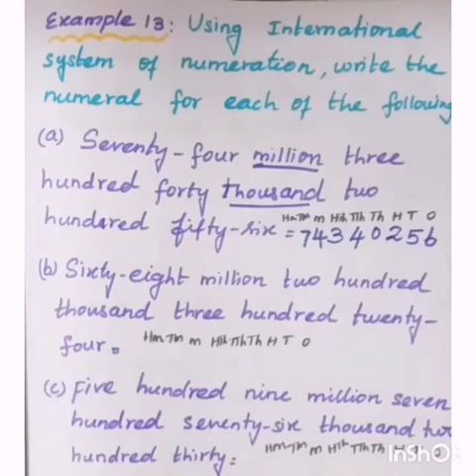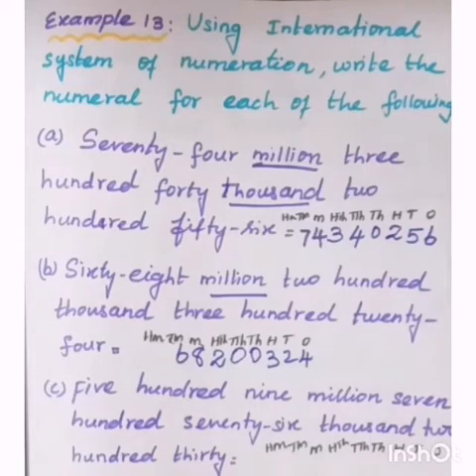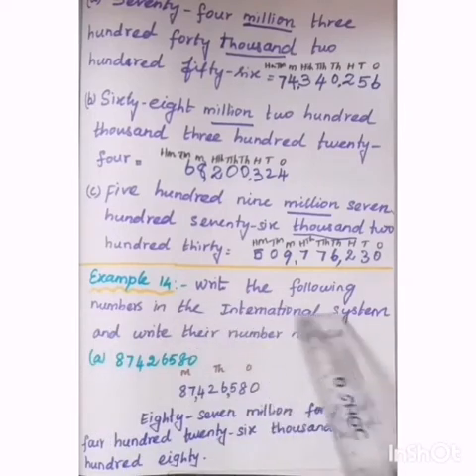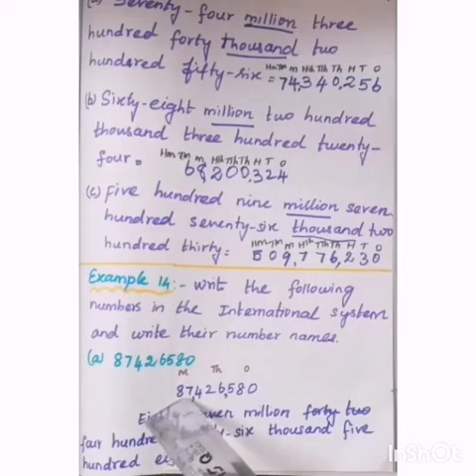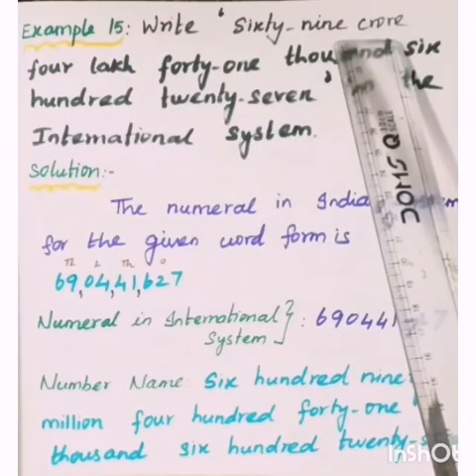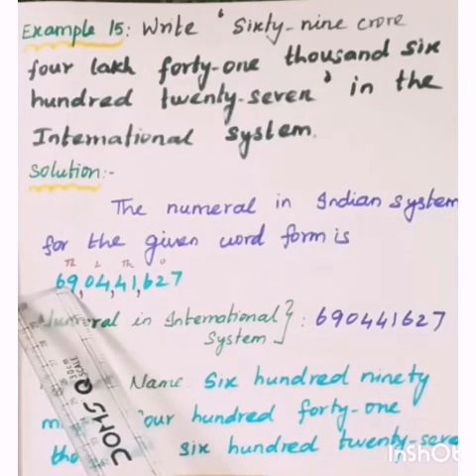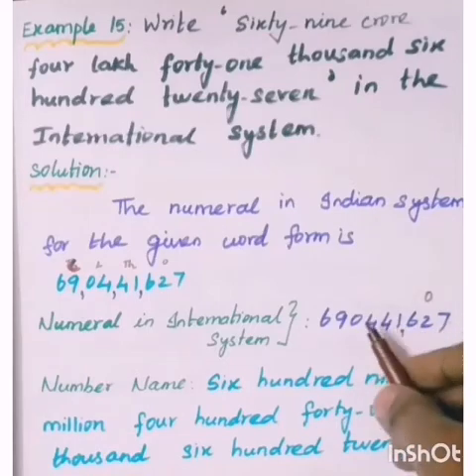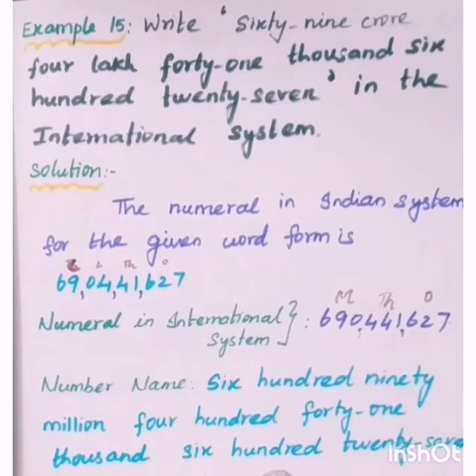SRI PARASAKTHI VIDYALAYA CBSE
5 STANDARD (MATHS) PART 2
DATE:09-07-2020